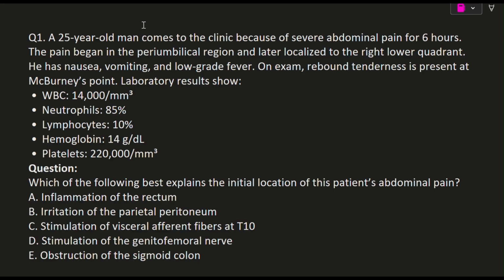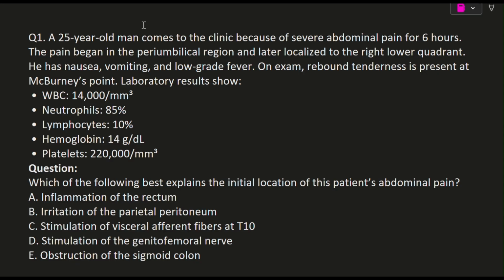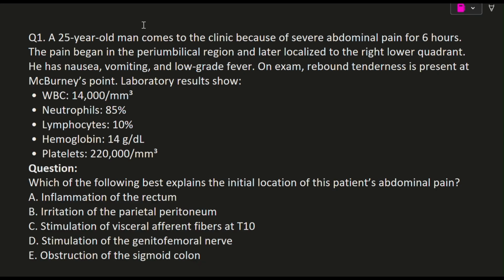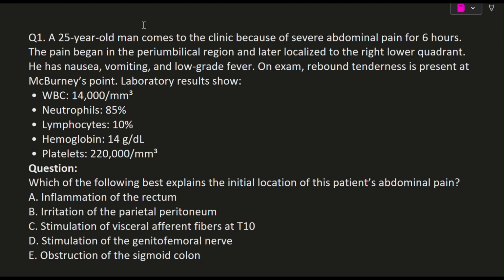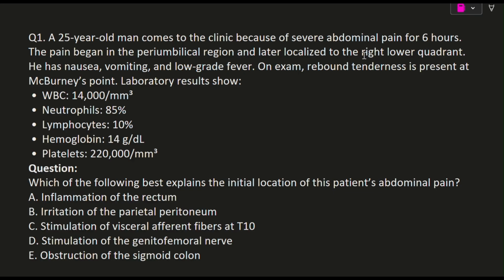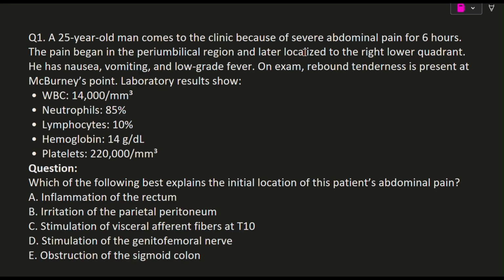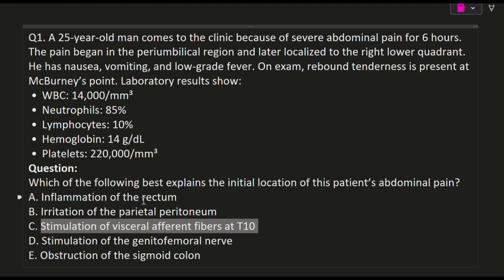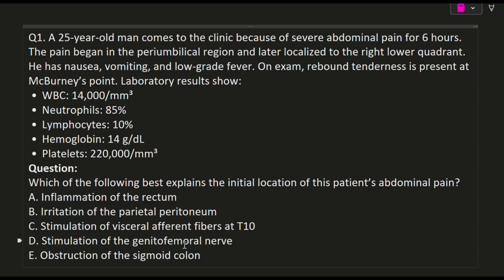Solve USMLE step-1 questions with me